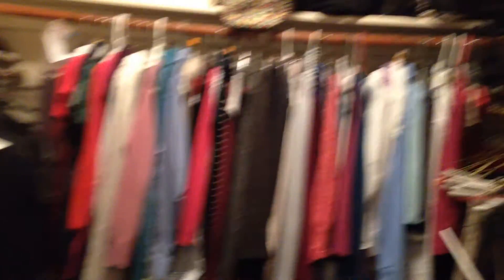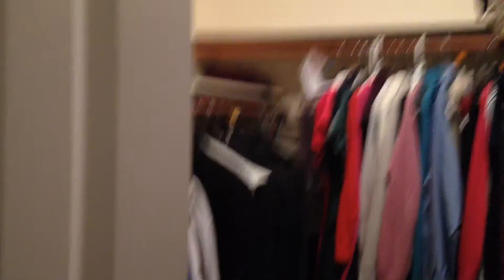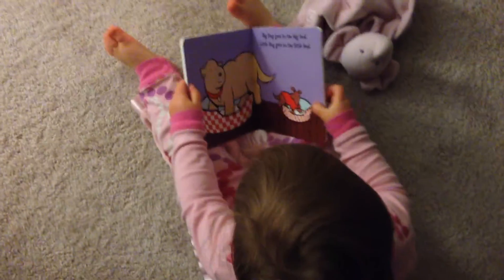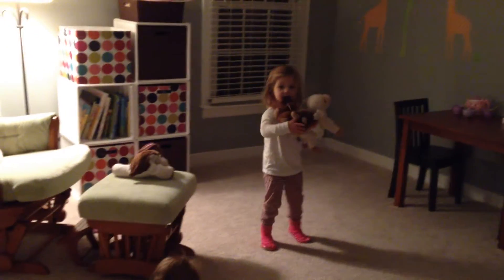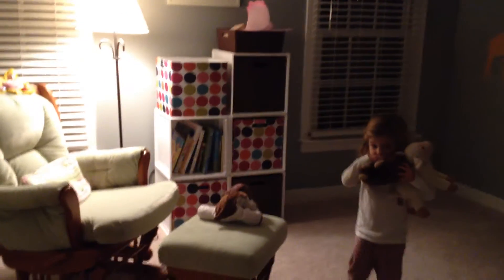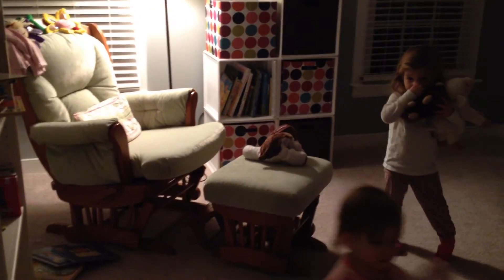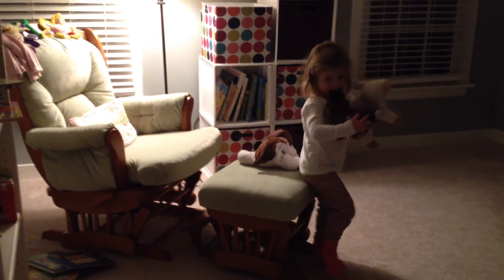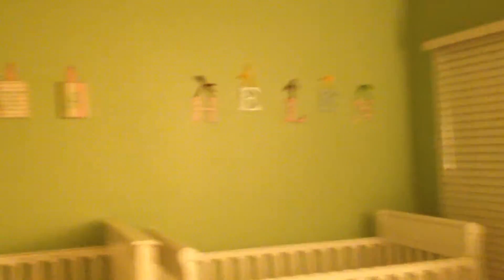House Tour Part 2 of 2